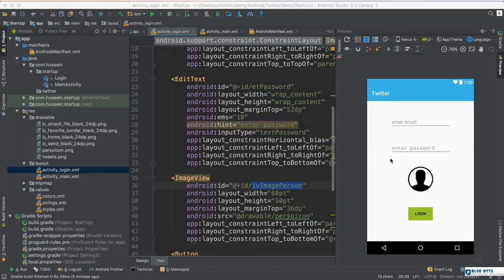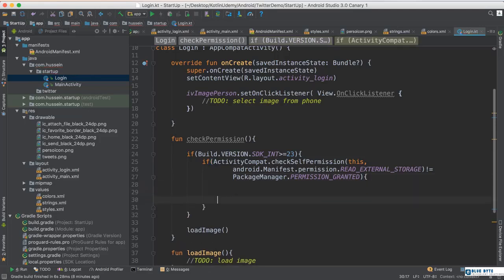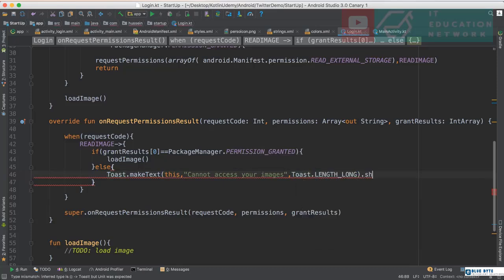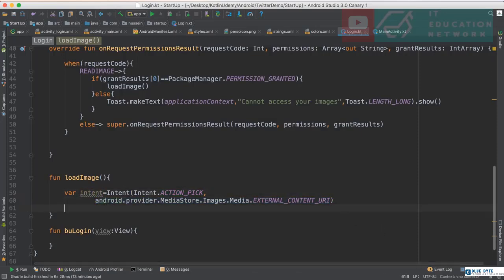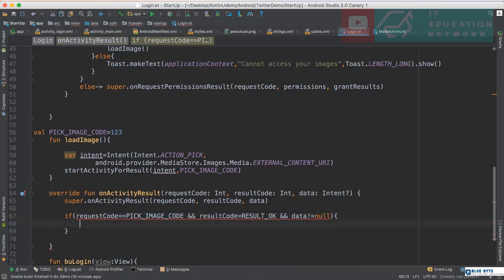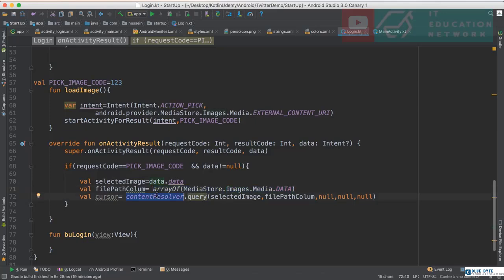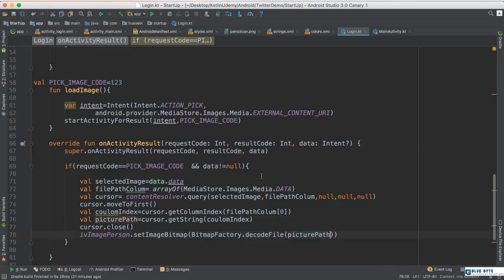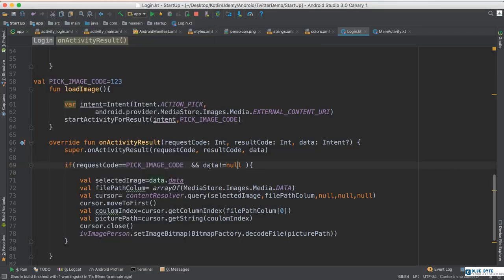Kotlin android tutorial - 74 - Load image from Phone